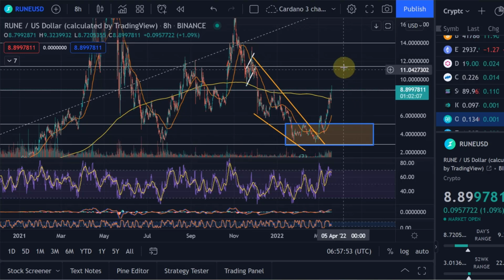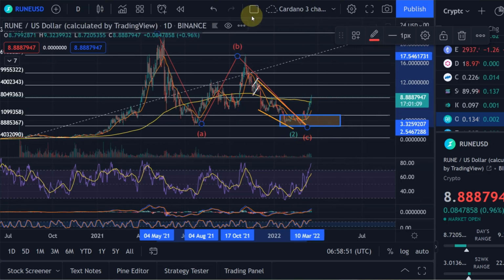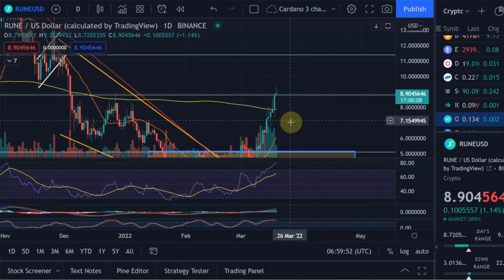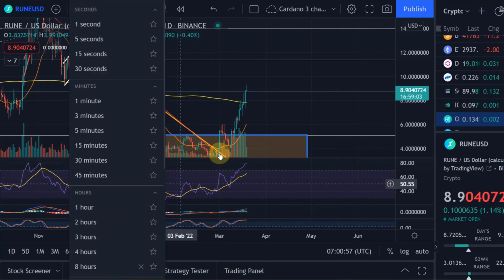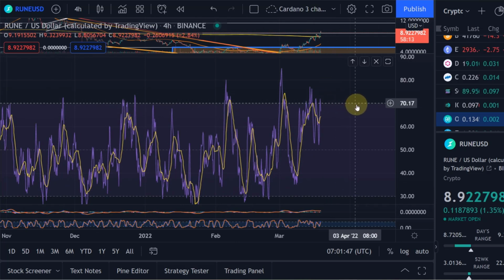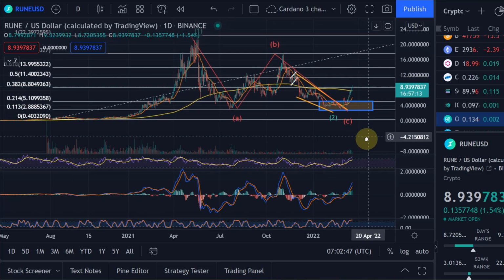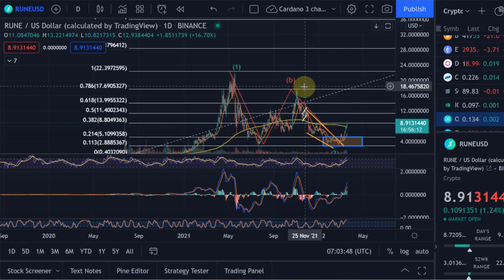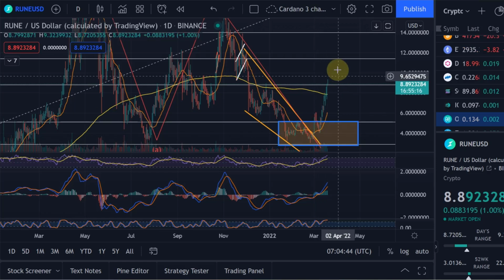RUNE THORChain Crypto Price News Today - Technical Analysis Update, Price Now!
RUNE Crypto Price News Today - Technical Analysis Update, Price Now!  In this video I talk about the Rune cryptocurrency price and provide a technical analysis. I give you some price predictions and talk about why the chart shows that Rune has a lot of potential.